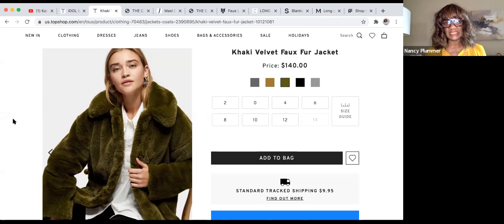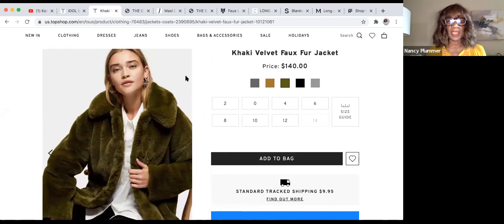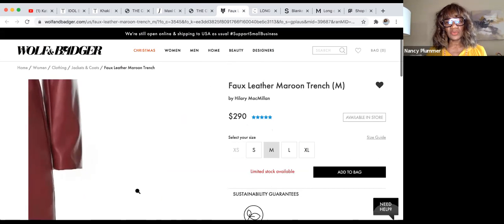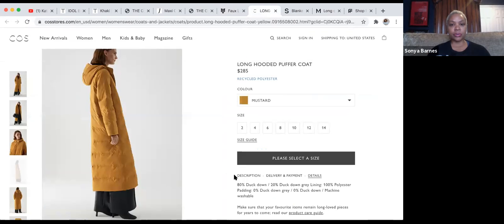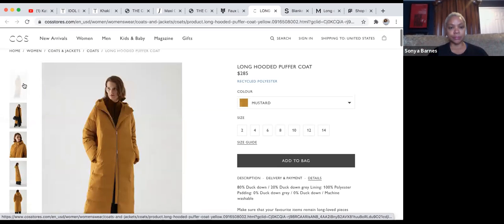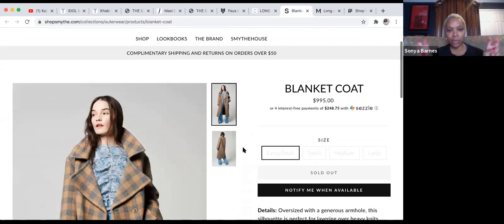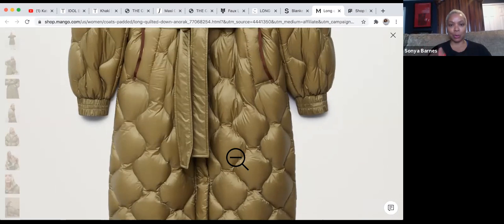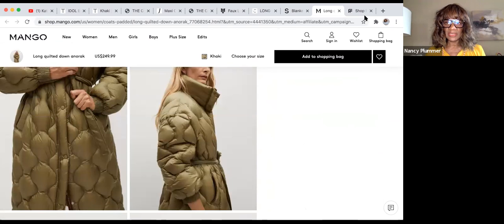Fashion Opinion Coats!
Fall/winter coats for 2020! Sonya and I discuss a few of our favorite looks from a variety of brands - The Curated, TopShop, Mango, and more!

Photo Credit: Photographed by Daniel Jackson, Vogue, November 2019